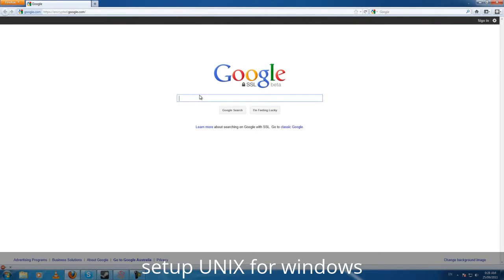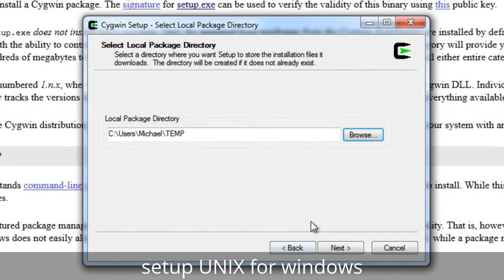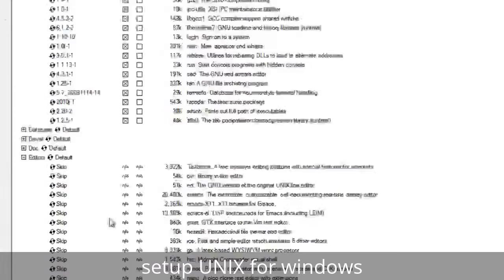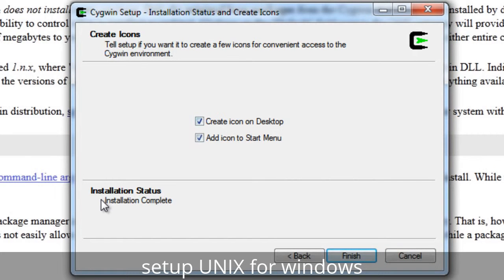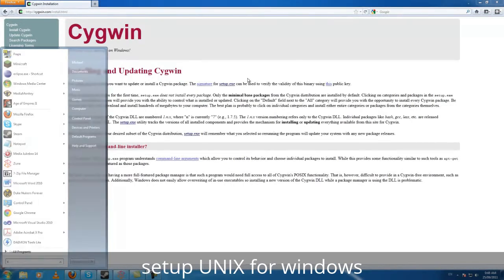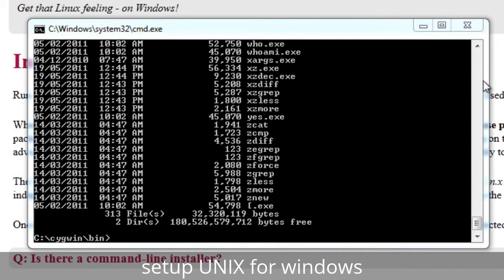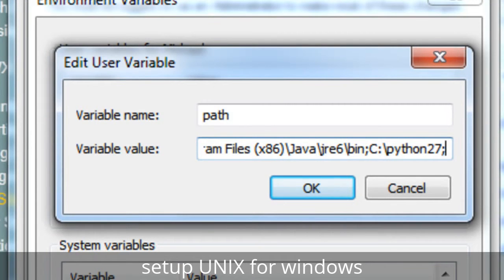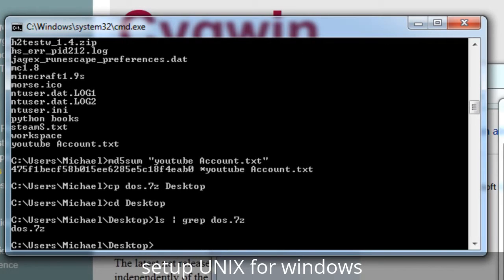setup UNIX for windows